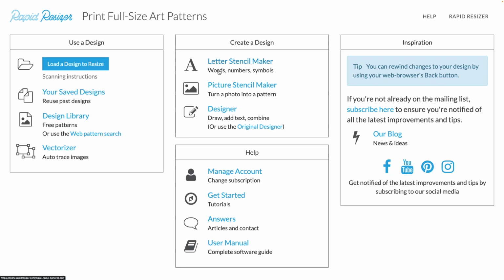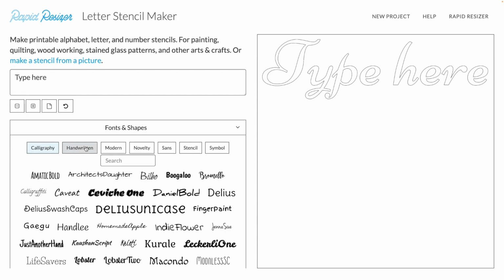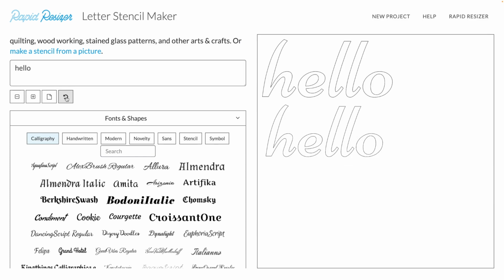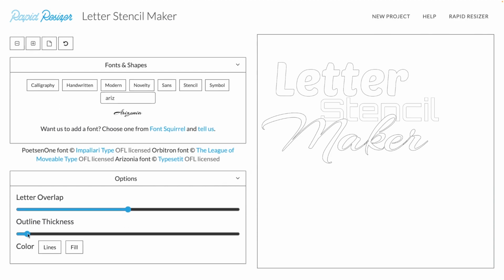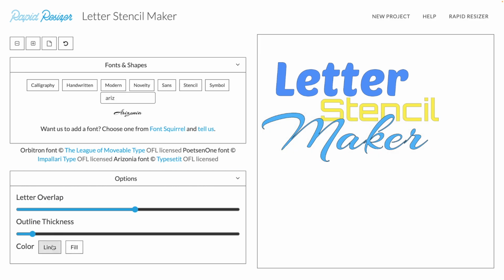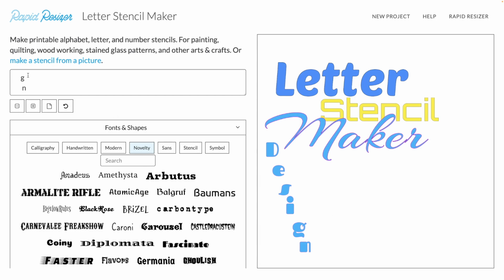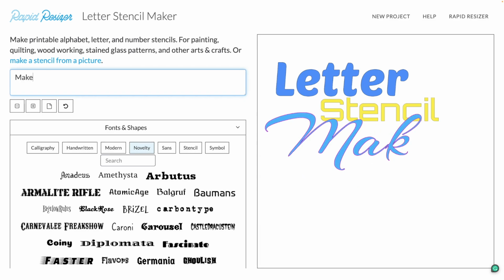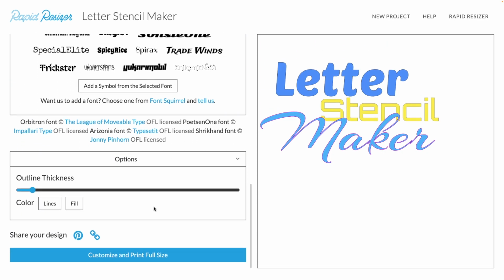How to use the Letter Stencil Maker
With the Letter Stencil Maker, you will be able to easily create text designs for your art templates.

We have hundreds of different fonts to choose from with additional customizations available, such as font space and line thickness. You will be able to create the perfect text design for your next art project.

0:00 Introduction to the Letter Stencil Maker
0:38 About the Fonts and Shapes
0:55 How to add a new font
1:32 What the four piece buttons do
2:50 Layering text on the canvas
3:20 Outline Thickness and Letter Overlap
4:00 Coloring your stencils
5:00 Changing the alignment of each letter
5:49 Adding a shadow to your text
7:20 Adding greek letters or letters with accents